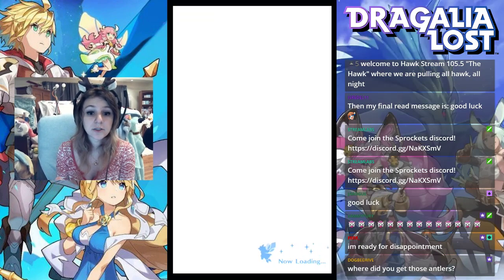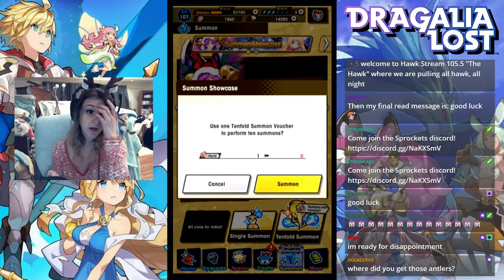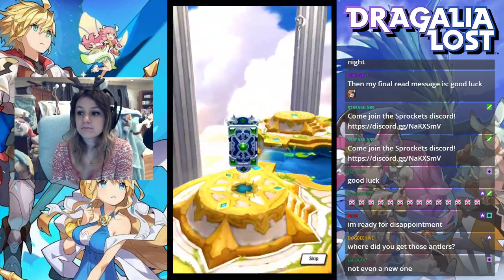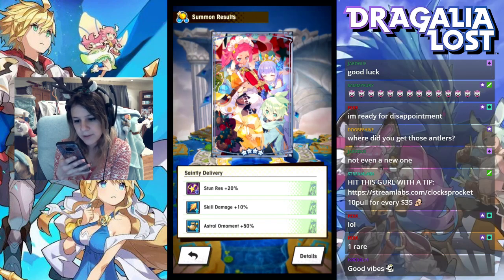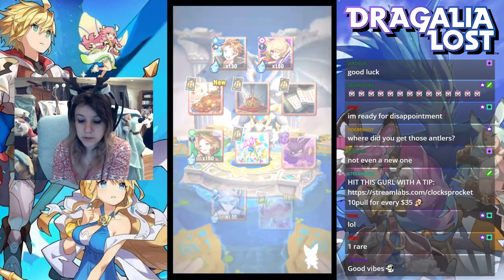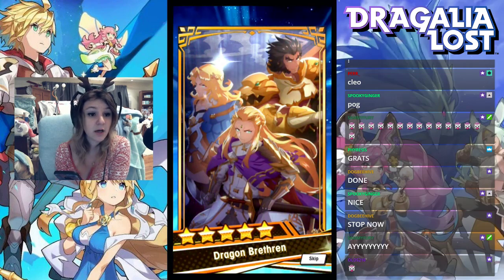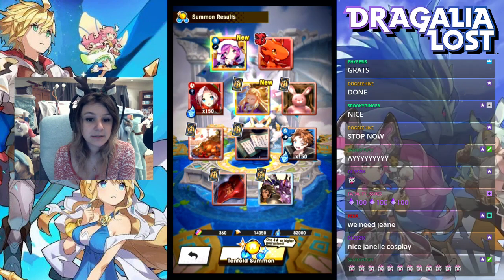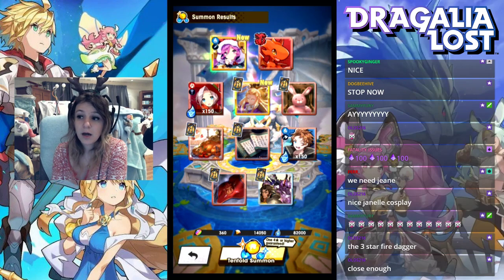Dragalia Lost - Dragonyule Defenders Summons!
Here I try to get the limited xmas units! Thanks to everyone who joined me live!

Any amount is appreciated!
⨯ dragalia lost - $32 is a 10-pull

We're a collection of random peeps who came for the weeb gacha pulls and stayed for the pusheen emotes. Don't hesitate to stop by!

STREAMING
Sometimes I stream live! Drop me a follow to find out when I stream: